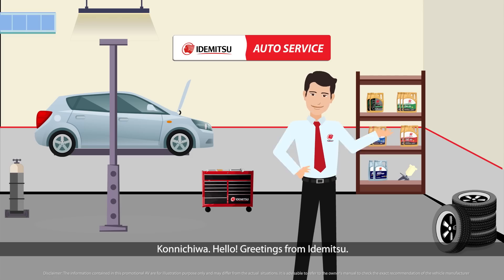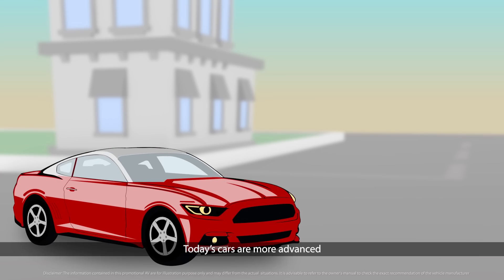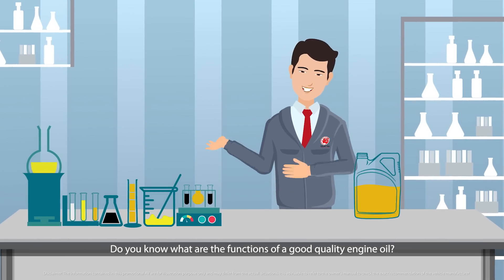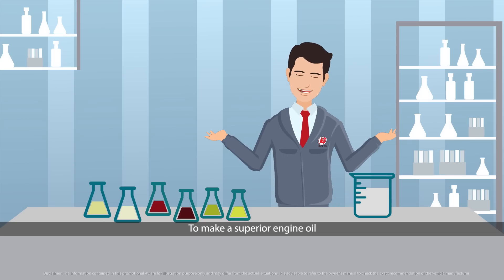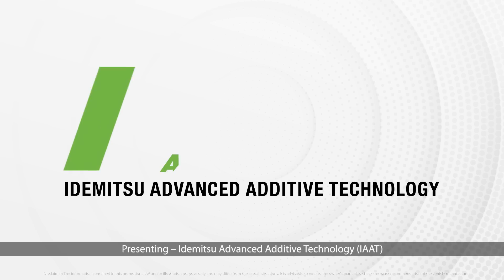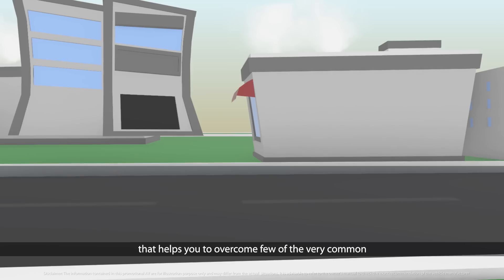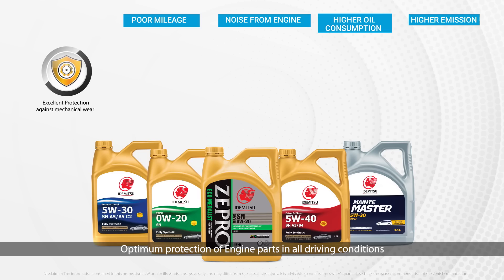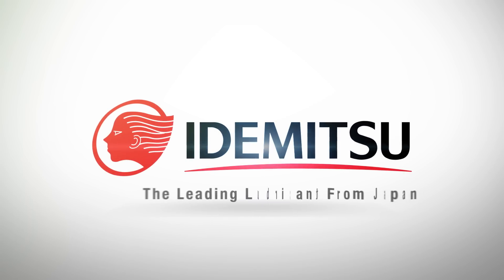Idemitsu- Transforming the world of 4W engine oils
What exactly an engine oil does to your car & how Idemitsu with more than 100 year of experience has developed top quality new generation engine oils for 4 wheelers with one of it’s unique technology, Idemitsu Advance Additive Technology or IAAT that ensures that the products excel in 4 key areas- performance, durability, mileage & reliability. Watch how with changing times, our products range has evolved with new-age technologies to provide our consumers a smooth driving experience.